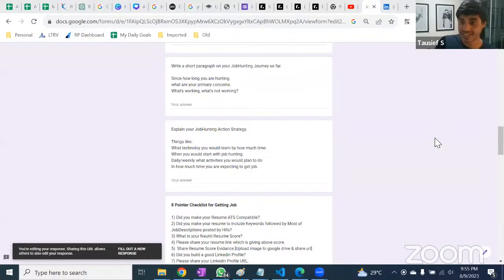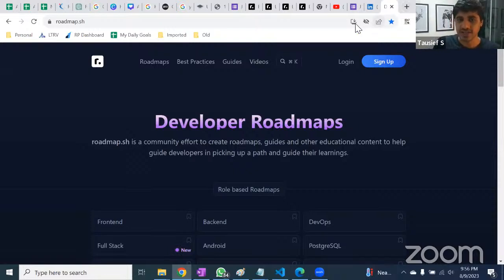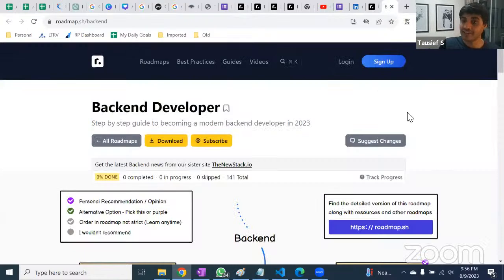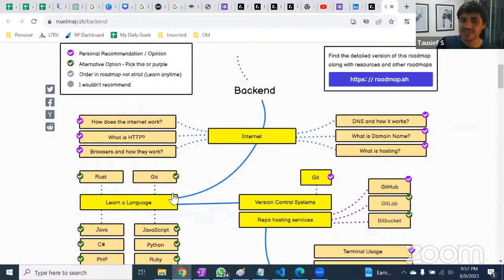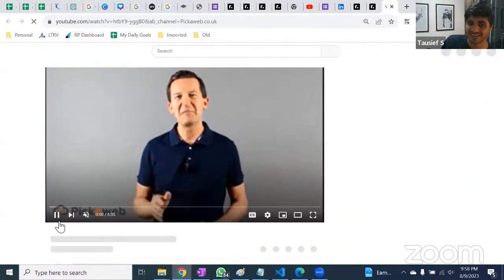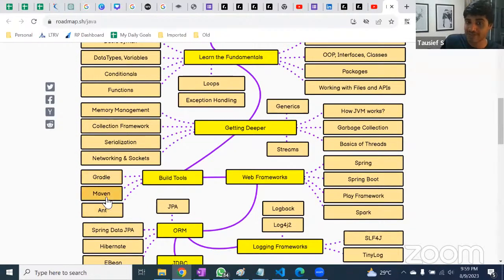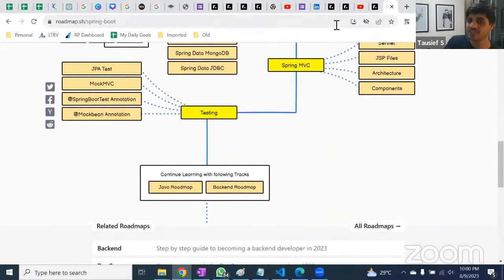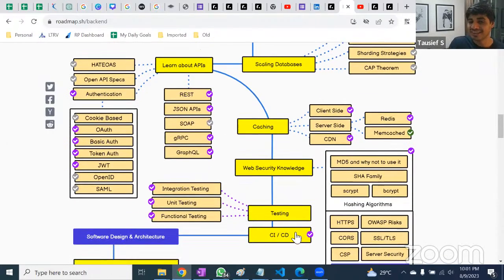How to become java backend programmer?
In today's tech-driven world, Java remains a powerhouse for backend development due to its reliability, versatility, and widespread use. If you're eager to embark on a journey to become a proficient Java backend programmer, a well-structured roadmap can guide you through the essential steps. One such roadmap, curated by roadmap.sh, provides a comprehensive path to help you navigate your way towards mastery.

Programming Fundamentals:
Start your journey by mastering the basics of programming. Learn about variables, data types, loops, conditionals, and functions in Java. Online resources and interactive coding platforms can be incredibly helpful at this stage.

Version Control:
Familiarize yourself with version control systems like Git and platforms like GitHub.

Basic Terminal Usage:
Gain confidence in using the command line terminal. This skill will become invaluable as you progress in your Java backend programming journey.

Data Structures and Algorithms:
Develop a strong understanding of essential data structures (arrays, linked lists, stacks, queues) and algorithms. These concepts are vital for optimizing code performance and problem-solving.

Object-Oriented Programming (OOP):
Dive into OOP principles such as classes, objects, inheritance, polymorphism, and encapsulation. Java is an object-oriented language, so grasping these concepts is fundamental.

Databases:
Learn about databases and SQL. Understand concepts like database design, querying, and database management systems. Familiarize yourself with MySQL or PostgreSQL.

HTTP and Web Basics:
Get acquainted with how the web works, including HTTP methods, status codes, and request/response structures. Learn about client-server architecture and RESTful APIs.

Frameworks:
Explore Java frameworks such as Spring Boot. These frameworks simplify backend development by providing tools, libraries, and structures to build robust and scalable applications.

API Development:
Delve deeper into API development using Spring Boot or other relevant frameworks. Learn how to create endpoints, handle requests, and manage data flow.

Authentication and Security:
Understand authentication mechanisms, token-based authentication, and authorization. Security is paramount in backend development, so learn best practices to protect user data.

Caching:
Explore caching techniques to optimize database queries and improve application performance. Learn about tools like Redis for caching purposes.

Testing:
Master the art of writing unit tests and integration tests. Discover testing frameworks like JUnit to ensure your code functions as expected and remains maintainable.

Deployment and DevOps:
Gain insights into deployment processes and continuous integration/continuous deployment (CI/CD) pipelines. Learn to use tools like Docker and Kubernetes for containerization and orchestration.

Microservices:
Understand the concepts of microservices architecture and how to design, implement, and manage microservices-based systems.

Advanced Topics:
Dive into more advanced topics like message queuing (e.g., RabbitMQ), monitoring (e.g., Prometheus), and scaling techniques.

Conclusion:
Becoming a skilled Java backend programmer requires dedication, continuous learning, and practical experience. The roadmap provided by roadmap.sh offers a structured path to guide you through the essential concepts and skills necessary to thrive in this field. Remember that persistence and hands-on practice will be your greatest assets as you progress towards becoming a proficient Java backend programmer. Good luck on your journey!